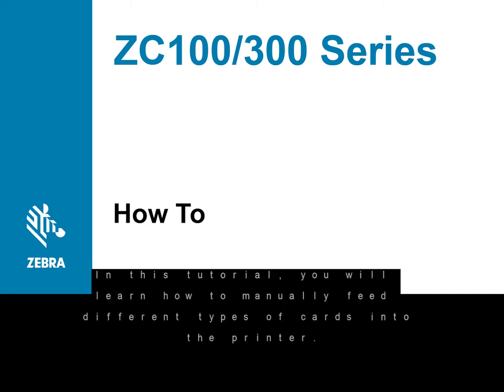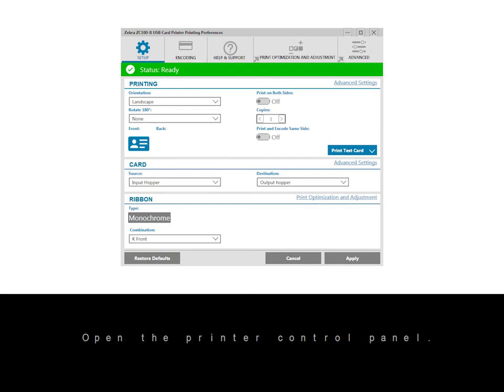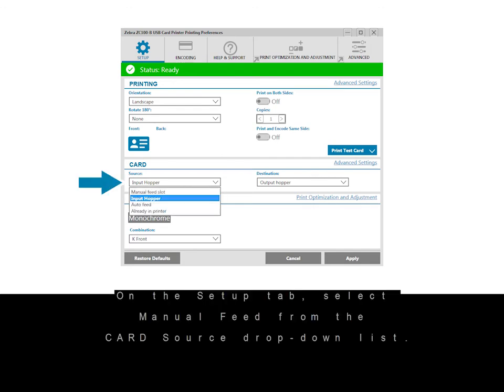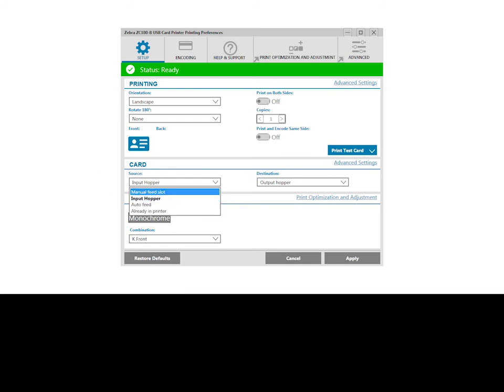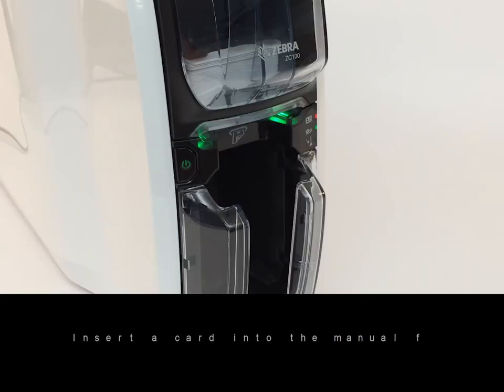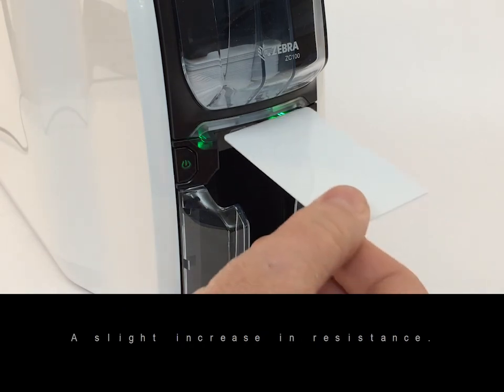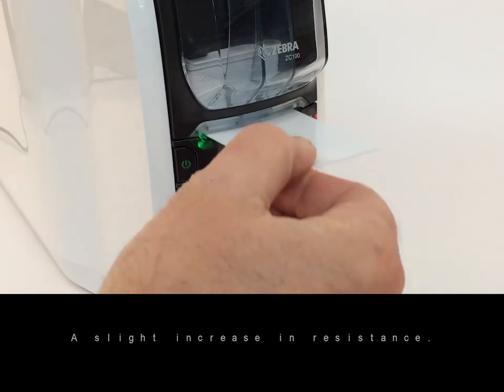Zebra ZC100/ZC300 Printer Manual Card Feed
Help videos for Zebra Id Card ZC100 and ZC300